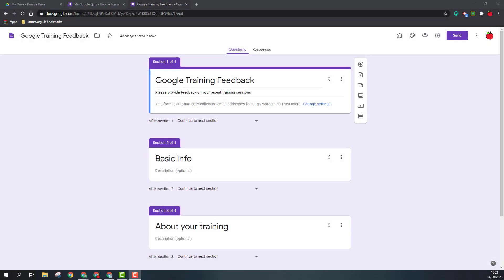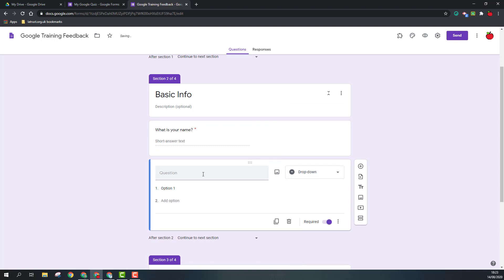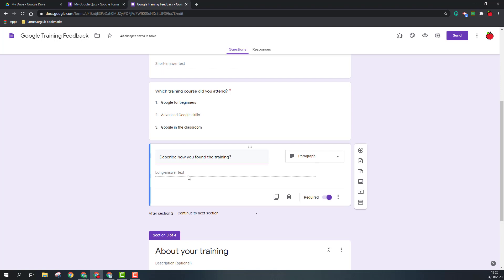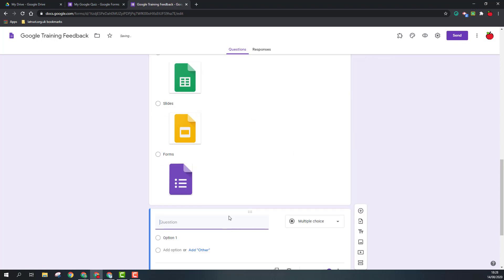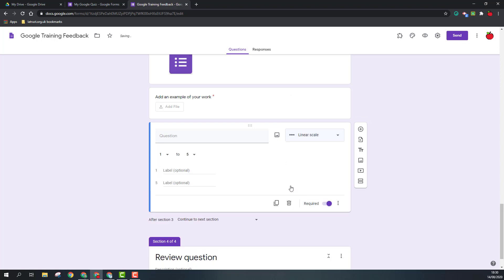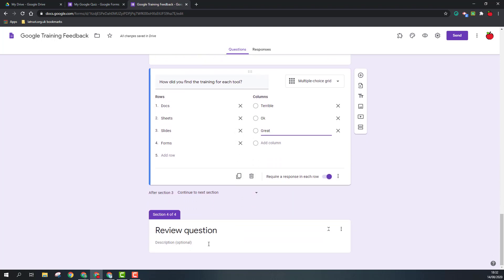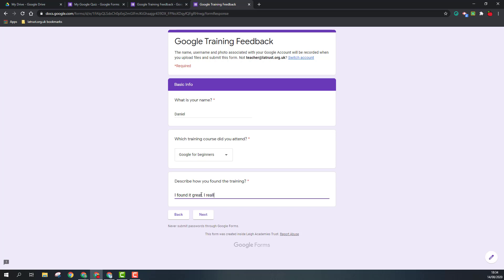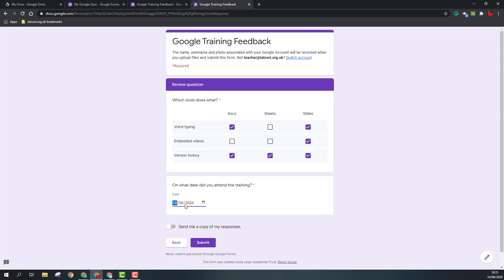Understanding Google Forms question types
There are different question types you can use in Google Forms. Choosing the right type will help you get the information you need.